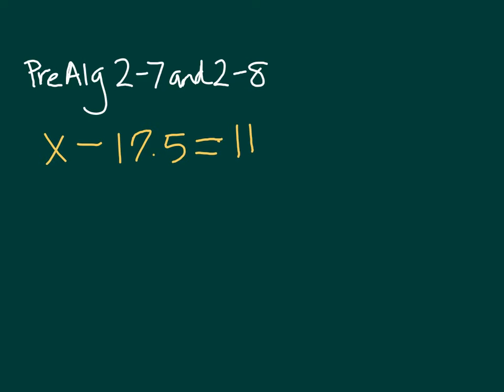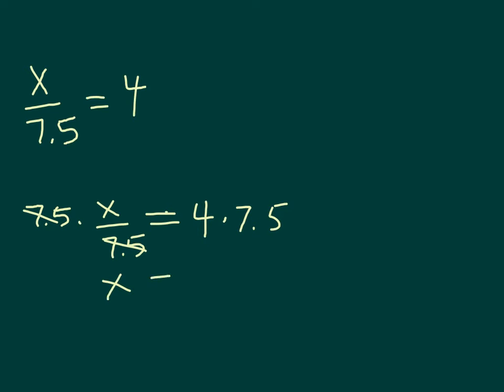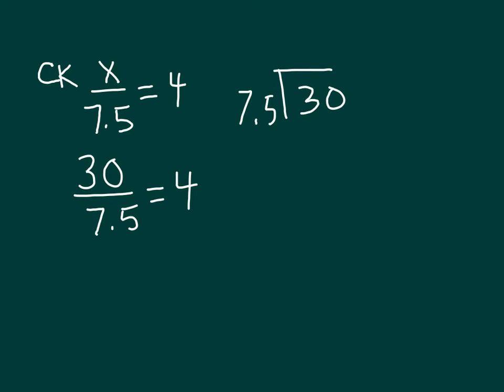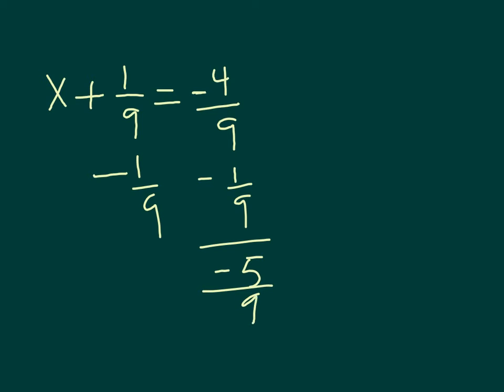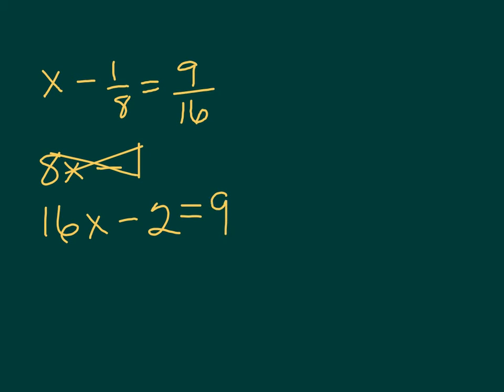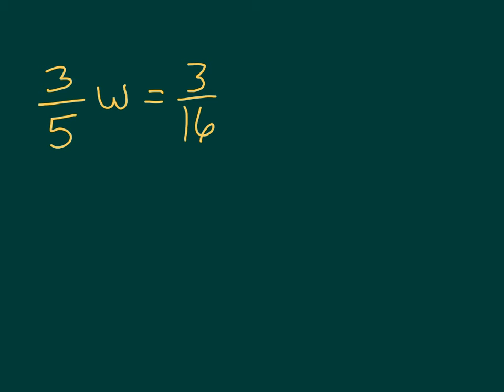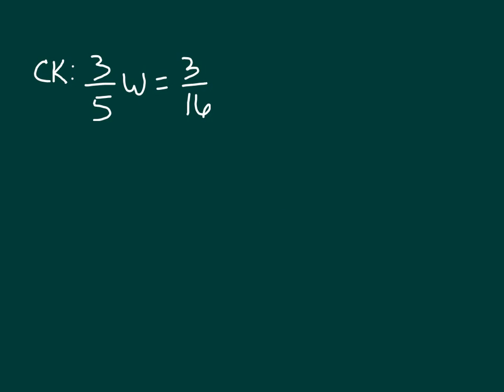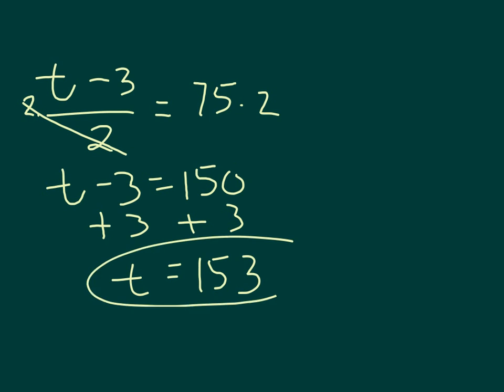Pre-Algebra 2-7 and 2-8